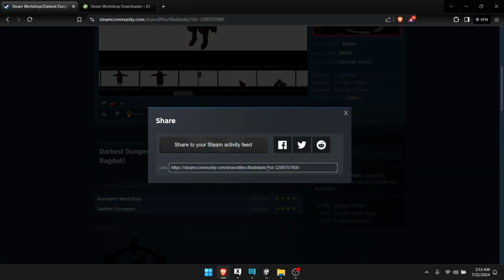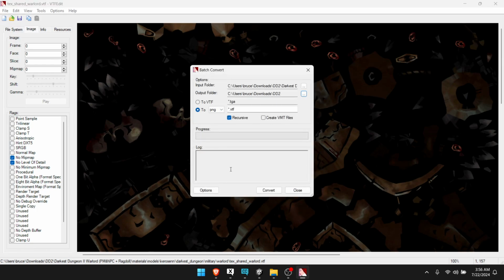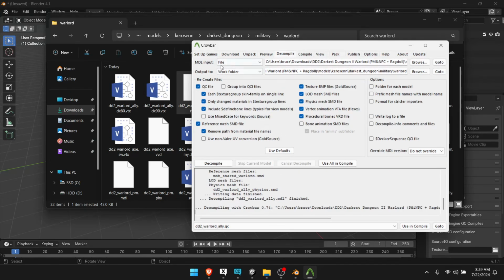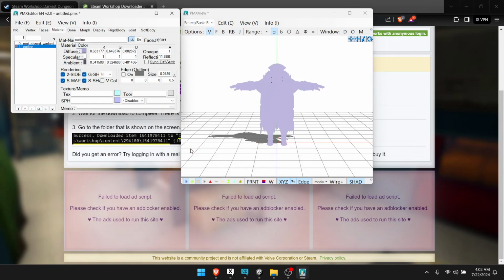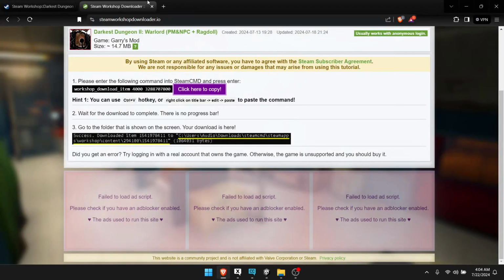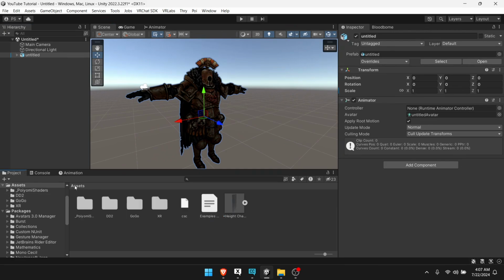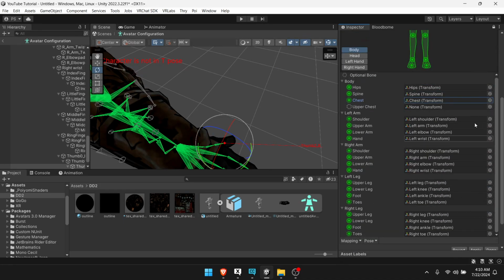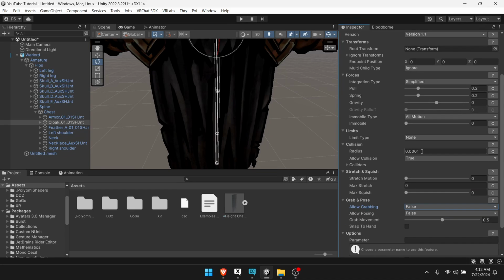Tutorial | GMOD/SFM Workshop Items To VRChat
"How to make a vrchat avatar from gmod or source filmmaker"
Things you'll need:
[Websites]